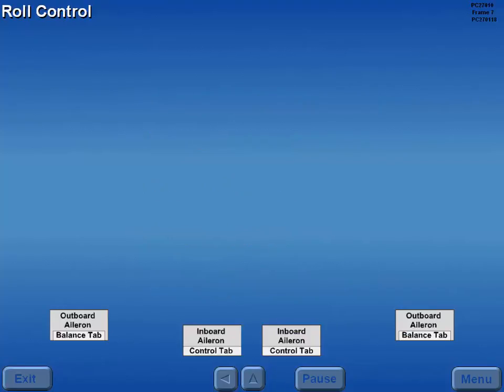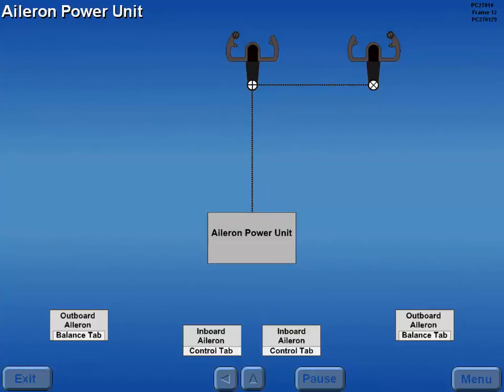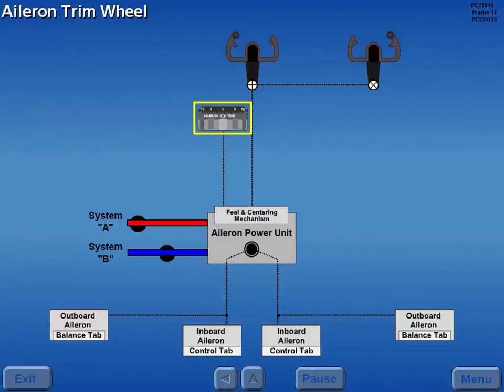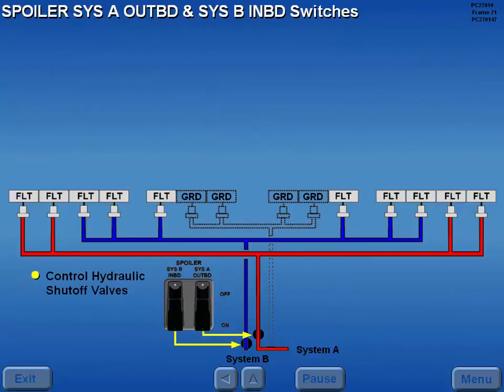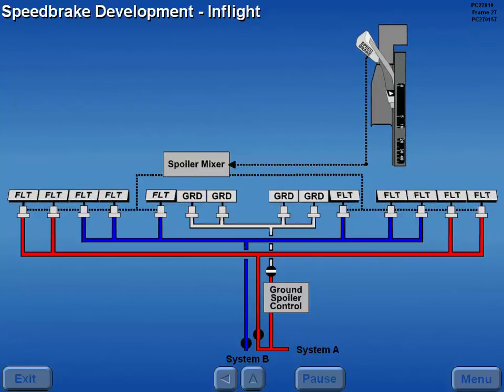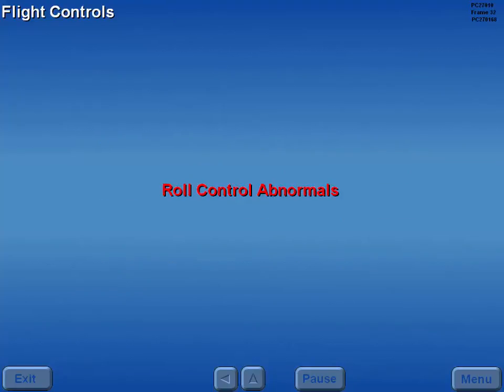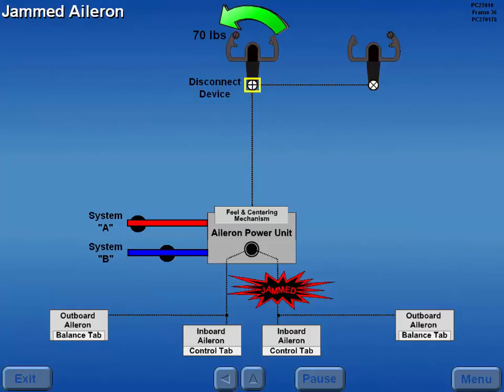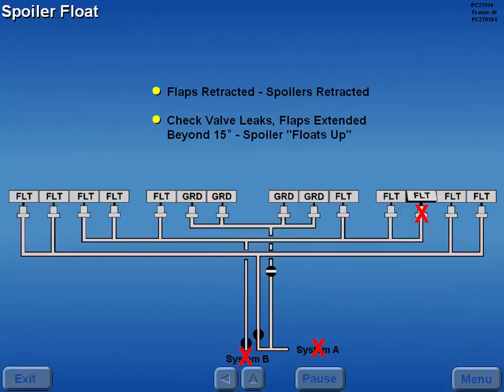B727 Flight Controls - Roll Control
ROLL CONTROL
There are two sets of ailerons on the 727, they are designated inboard and outboard.  A hydraulic power unit located in the left main wheel well operates the ailerons.  This unit is supplied hydraulic pressure from both systems "A" and "B".  Either system will provide sufficient power to displace the ailerons through their full travel.  When the control wheel is turned, the hydraulic power unit operates the ailerons through a cable system. When the trailing edge flaps are up, the outboard ailerons are held in a faired position by a lockout mechanism.  When the flaps are extended, the lockout mechanism allows outboard aileron movement.  The amount of outboard aileron movement, in relation to inboard aileron movement, is dependant on the degree of outboard trailing edge flap extension.  Full outboard aileron response is available before the flaps reach normal landing configuration.
Aerodynamic balance tabs and balance panels assist in the operation of the ailerons.  In powered operation, the tabs on all ailerons move opposite to the direction of aileron movement to assist in positioning the aileron aerodynamically.  If all hydraulic power to the aileron is lost the system will automatically shift to manually operate aerodynamic tab control.  That is the inboard aileron tabs operate as control tabs.
Now when the control wheel is turned, the aileron cable moves the inboard aileron tabs and the inboard ailerons are repositioned through aerodynamic action.  Movement of the inboard ailerons is transmitted to the outboard ailerons through the normal cable system. If the flaps are retracted, the outboard ailerons are locked out as in powered operation.  During manual operation the outboard aileron tabs do not shift to a control function, but move in response to the movement of the aileron.
Aerodynamic balance panels are located in the wing structure attached to the leading edge of the aileron and the aft wing spar.  Differential air pressure acting on these panels assists in aileron operation.  This is particularly significant during manual flight control operation.
Artificial feel for aileron movement is provided by a spring-loaded roller and cam mechanism.  This mechanism also centers the control wheel when control pressure is released.  The aileron trim wheel is located on the aft end of the control stand.  Movement of the trim wheel repositions the roller and cam mechanism, changing the control wheel forces.  When trim is changed, the control wheel will have a new neutral feel position.  The ailerons will not move in response to a trim input if there is no hydraulic pressure available, however, the control wheel will reposition.  When the ailerons are operated in flight without hydraulic pressure.  Aerodynamic forces provide feel, and the trim wheel is ineffective.